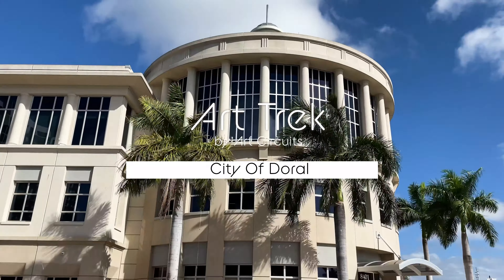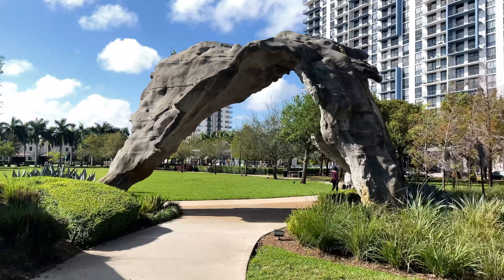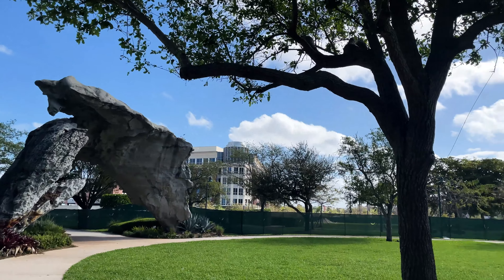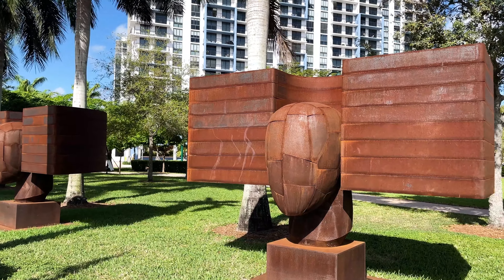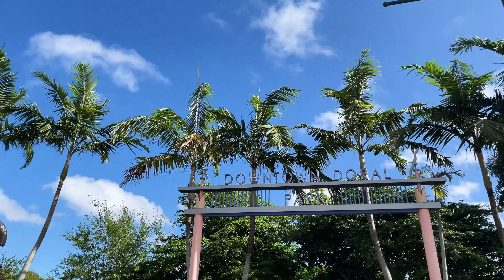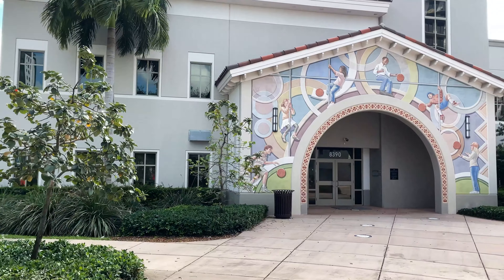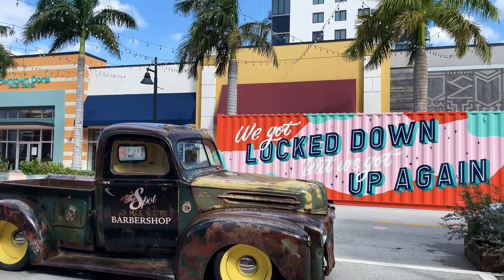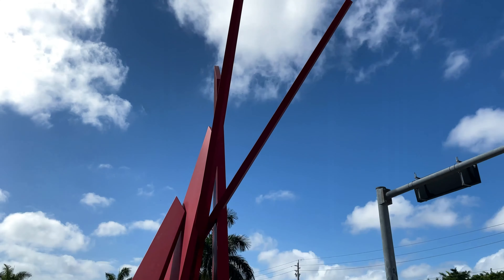Walking Doral Art Trek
Art Circuits’ Founder and Editor in Chief Liana Perez and Dainy Tapia, the Communications and Community Engagement Director for the Doral Contemporary Art Museum, take you on two art treks through the City of Doral. They visit Downtown Doral Park on foot, and they view the monumental sculptures of international masters that are visible from the road by car.